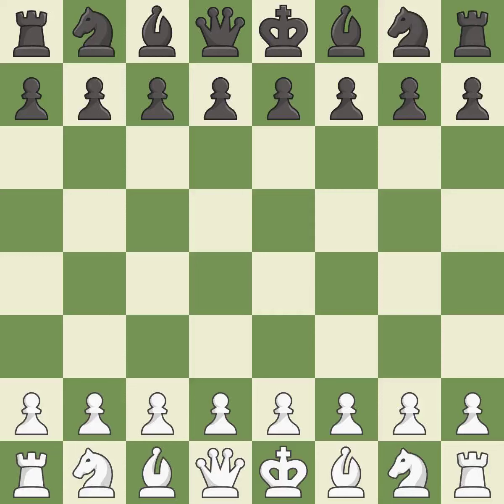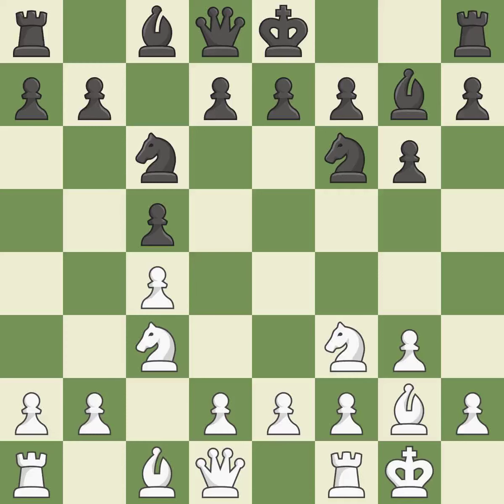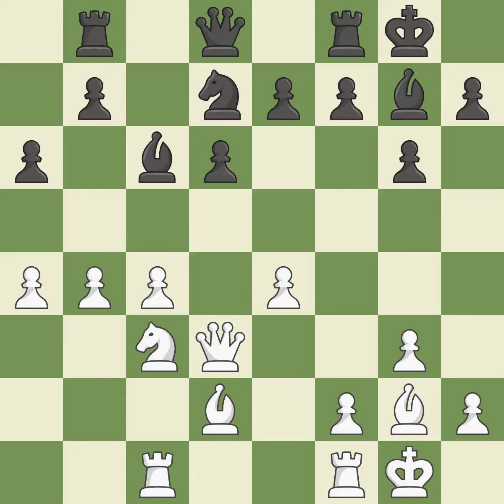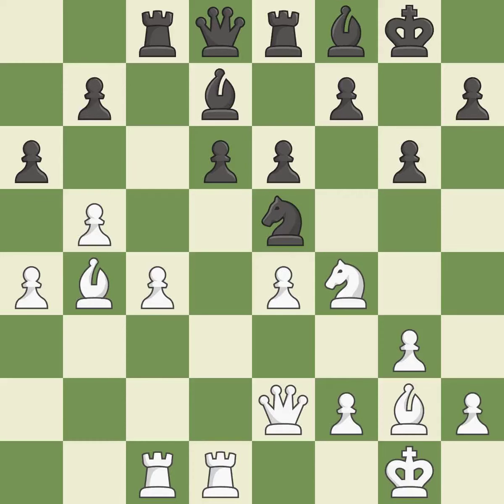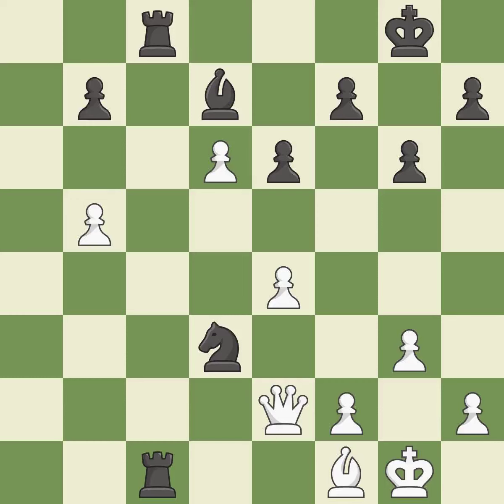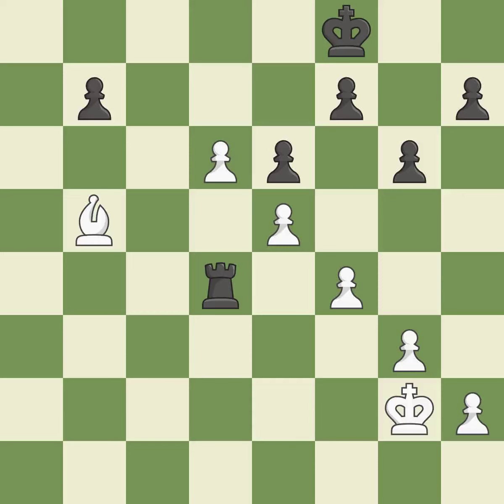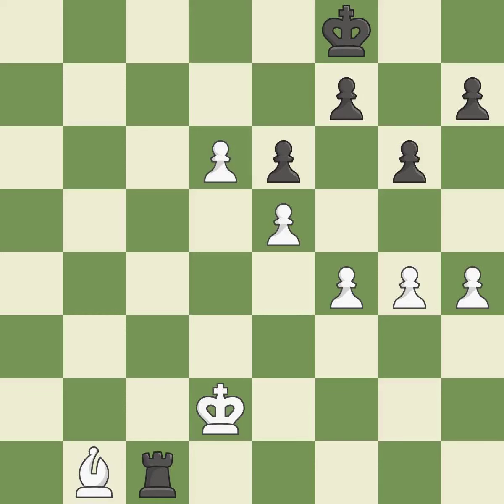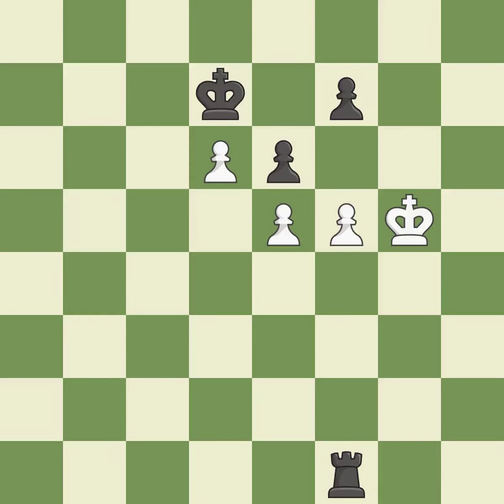White Harika,D,Black Sebag,MKing's Fianchetto Opening: Indian Defense,Event chess.com Women's Speed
King's Fianchetto Opening: Indian Defense,Event chess.com Women's Speed,Site chess.com INT,Date 2019,Round 1.21,White Harika,D,Black Sebag,M,Result 0-1,WhiteTitle GM,BlackTitle GM,WhiteElo 2492,BlackElo 2476,ECO A39,Opening English,Variation symmetrical, main line with d4,WhiteFideId 5015197,BlackFideId 617822,EventDate 2019